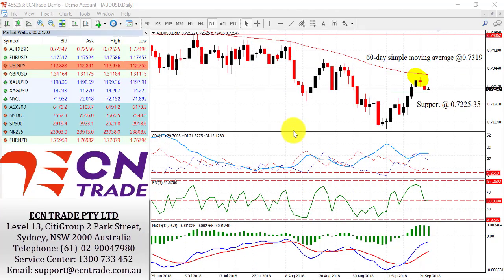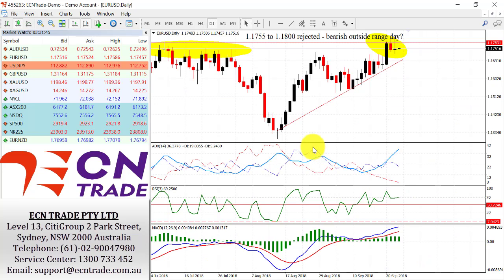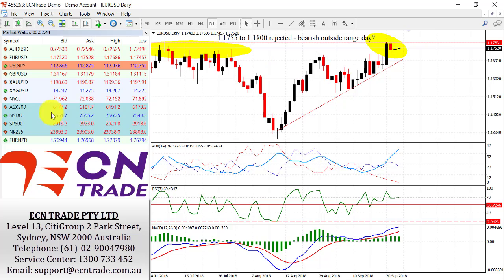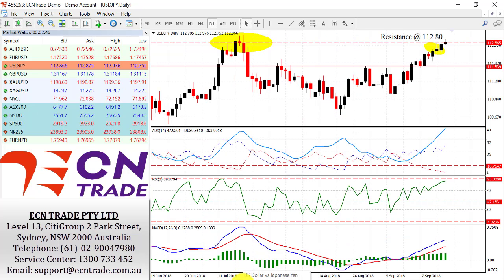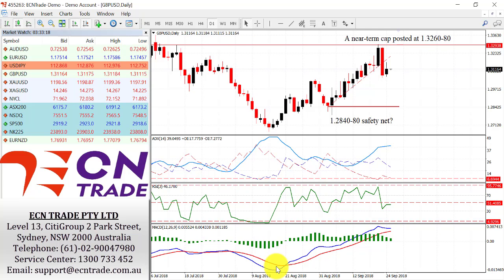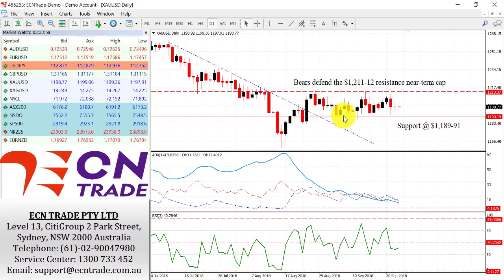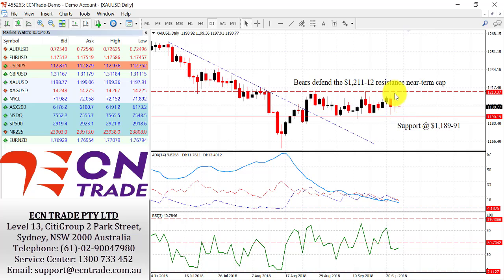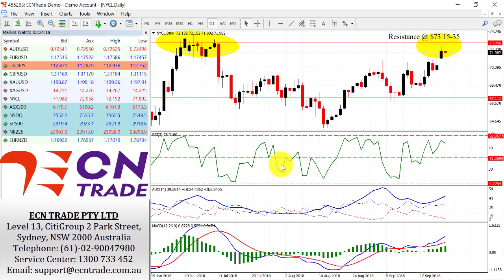ECN Trade Technical Webinar 25 Sept 2018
After an impressive bullish week, the Australian dollar is trading to a slightly bearish sentiment as it slowly backs away from the 0.73 handle where the 60-day SMA is located at 0.7319. Viewing the RSI oscillator, we are now back to the top side of the range, although the MACD is still relatively bullish.